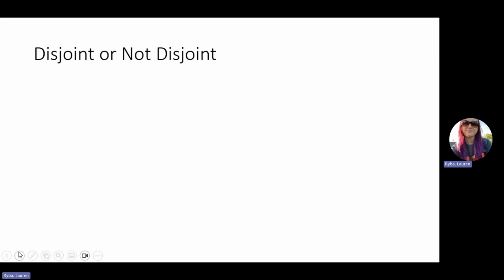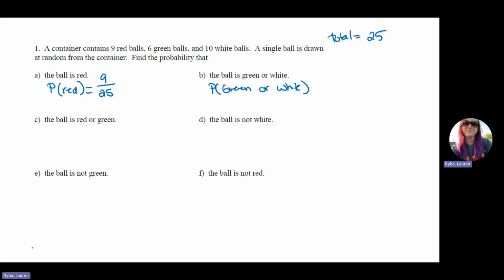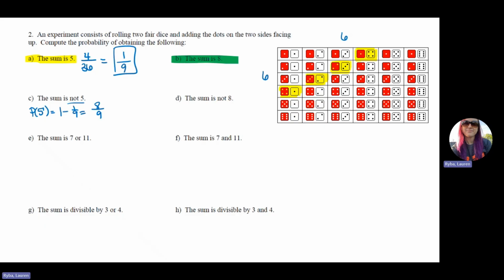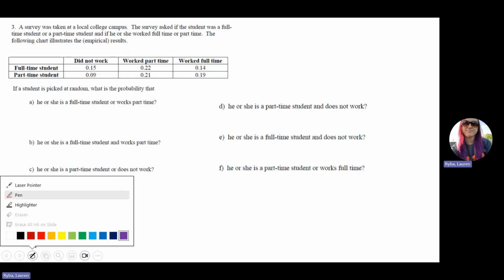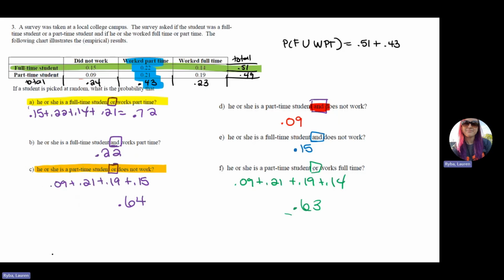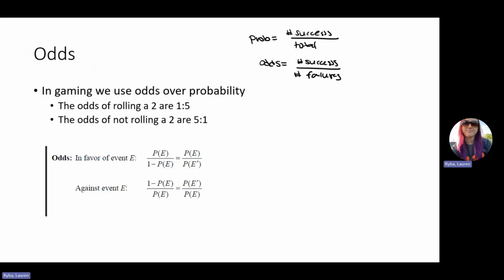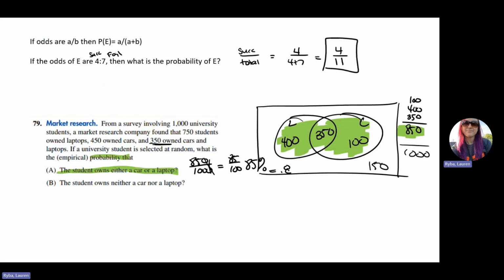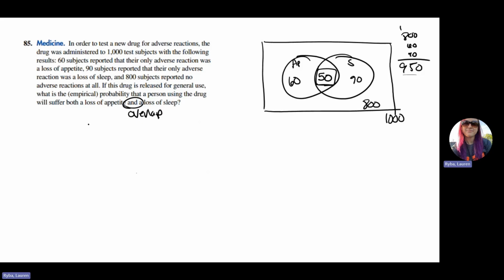Finite 8.2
Probability and Odds
Basic and Addition Probabilities (disjoint and not disjoint)
Odds
Applications